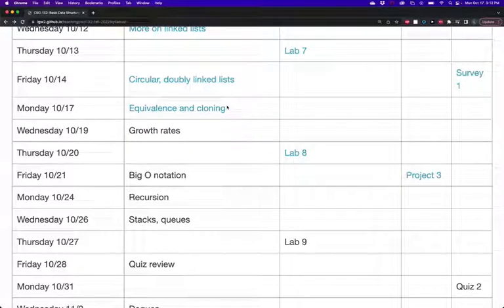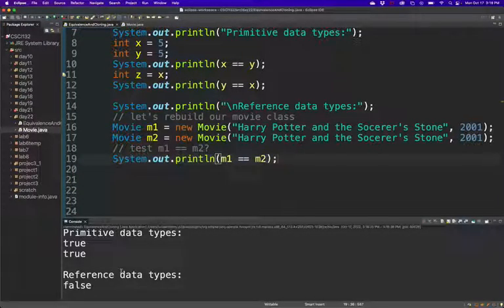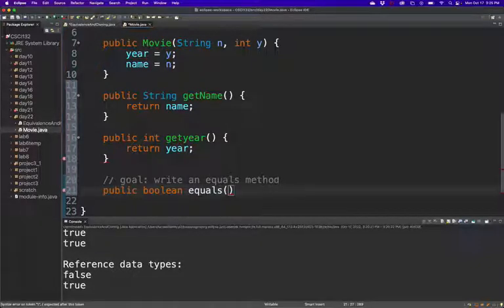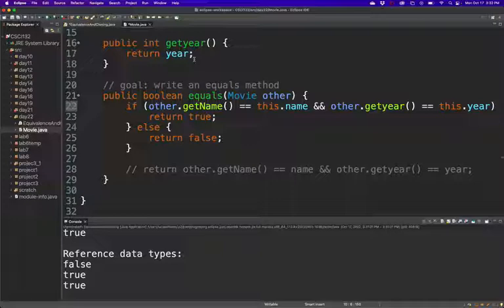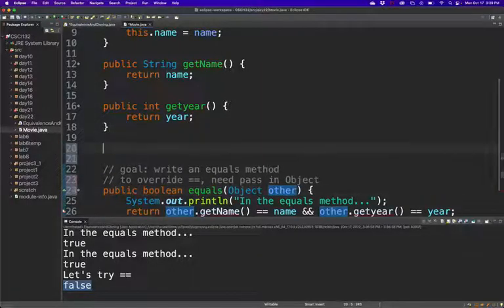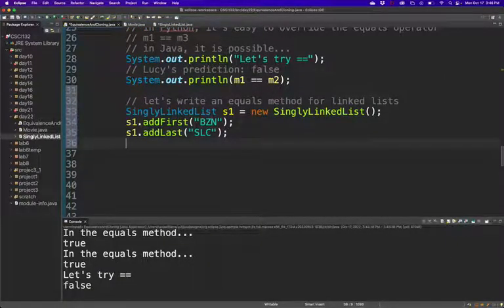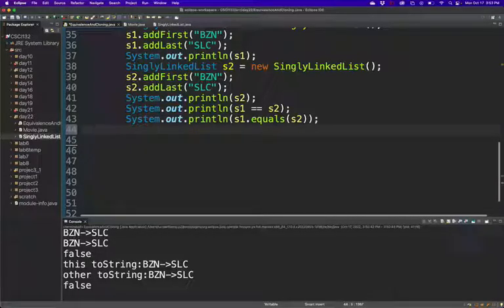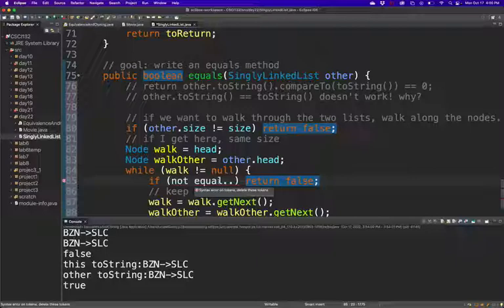Monday October 17 2022 at 3 09 36 PM default 5f3e8088